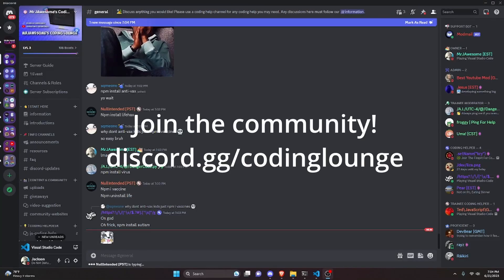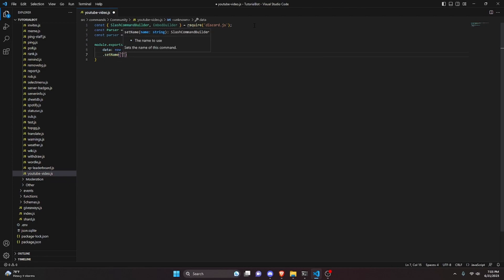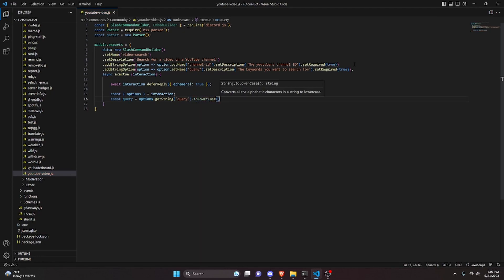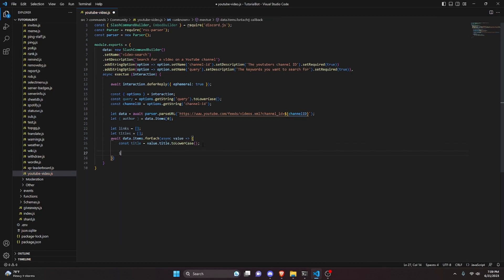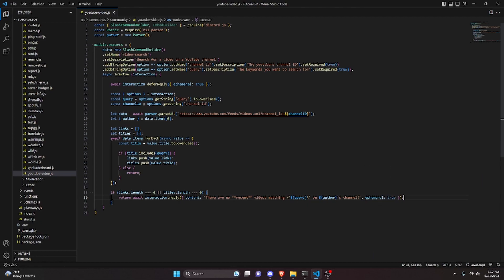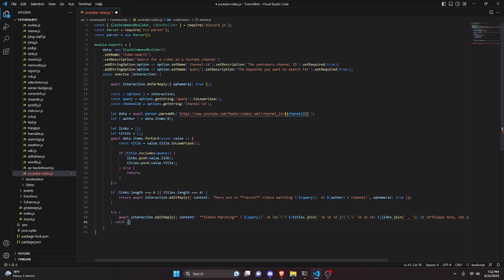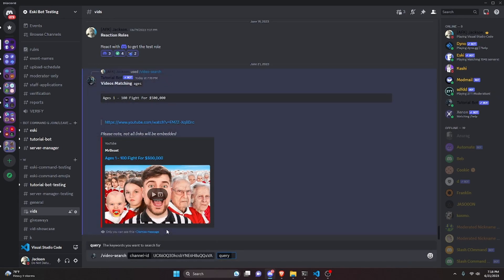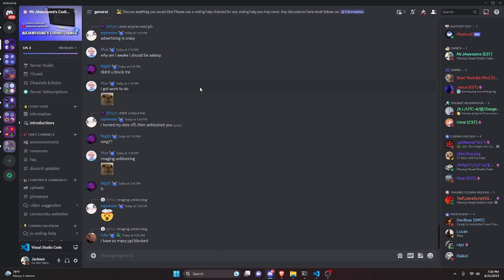How to make a YOUTUBE VIDEO SEARCHER for your discord bot! || Discord.js V14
This is how you can search youtube channels for videos using your discord bot!